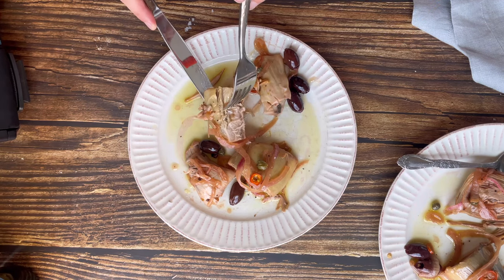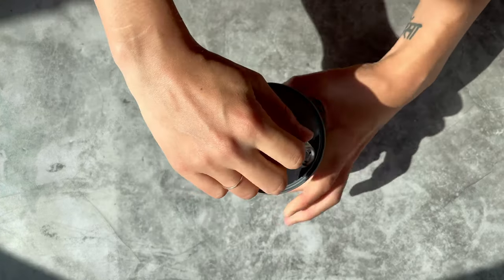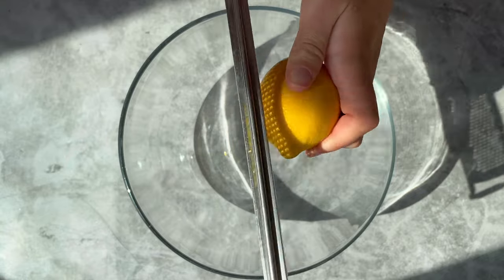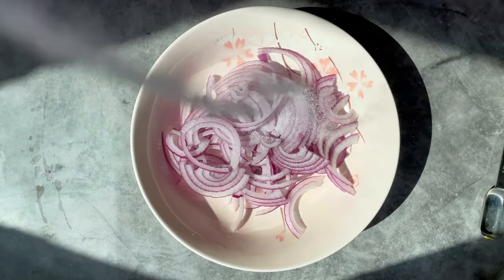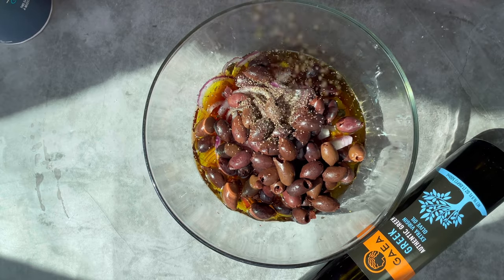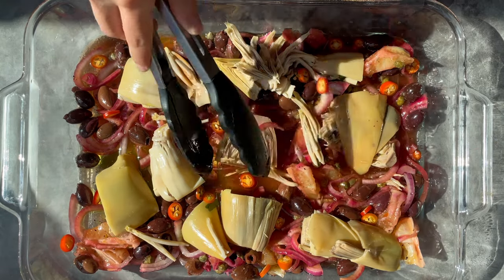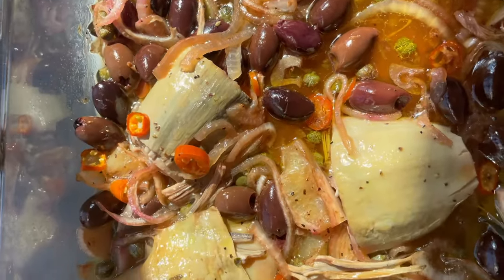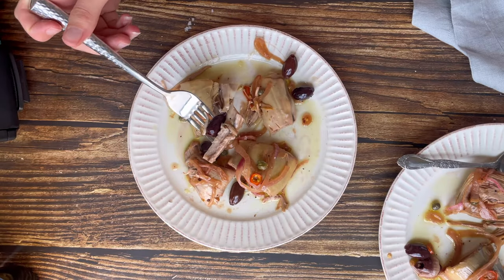VEGAN FISH out of BANANAS?! // Banana Blossom Fish aka Roasted “Cod” with Relish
Have you tried making vegan fish yet? This banana blossom fish is a game-changer! The dish is inspired by a traditional roasted cod and includes tangy olive oil, lemon, red onion, and kalamata olive relish. It is such a comforting dish, and also perfect for dinner parties.

Banana Blossom Cod
2 cans of banana blossoms (18 oz can)
1 teaspoon mushroom seasoning, or 2 dried shiitake
1 teaspoon dried seaweed

Lemon, Olive, and Onion Relish
2 small lemons
¼ of a big red onion, very thinly sliced into rings
½ teaspoon salt, and more to taste
1 glass of GAEA’s pitted kalamata olives (with brine)
1 tablespoon drained capers
½ cup + 1 tablespoon of GAEA’s authentic Greek EEVO, divided
1 freshly sliced red chile, or ¼ teaspoon red pepper flakes (if you do not like spice, skip this)

Join the sprinkle community! ૮ ˶ᵔ ᵕ ᵔ˶ ა

Any help keeping my blog alive, and taking this channel to the next level is appreciated! Thank you - you are awesome!

٩(ˊᗜˋ*)و